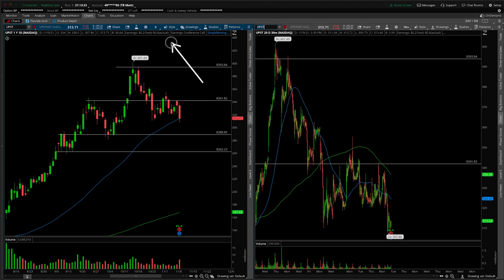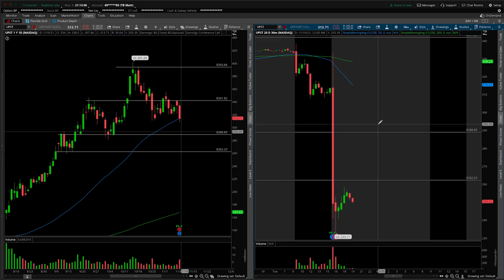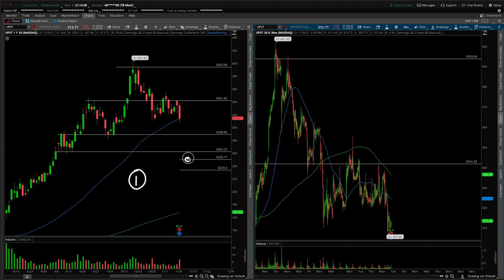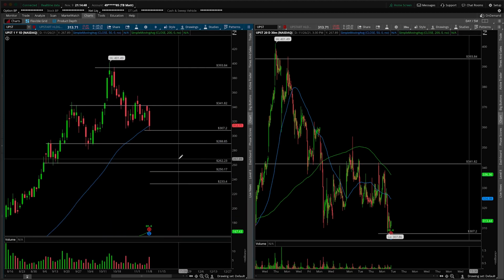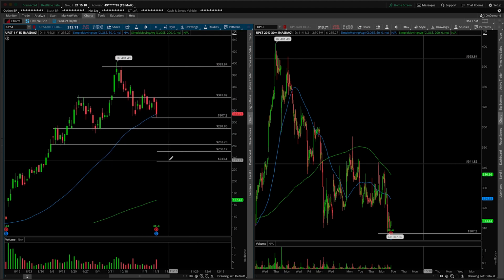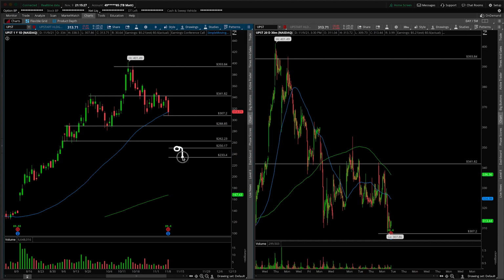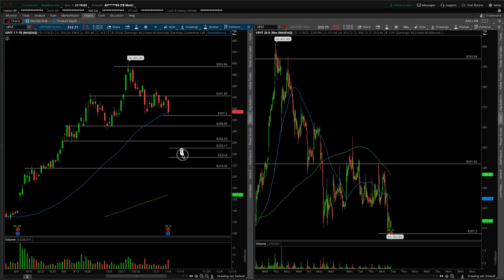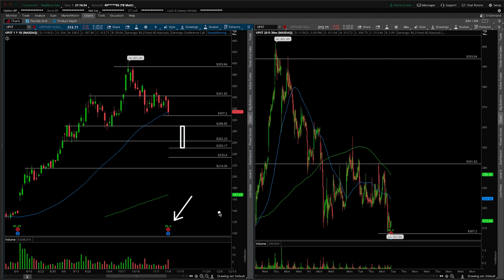UPST (Upstart Holdings) Stock Technical Analysis | 11/9/2021